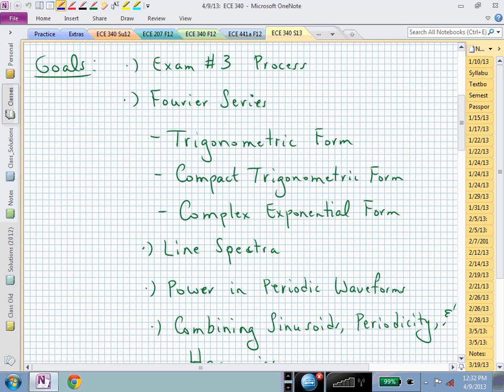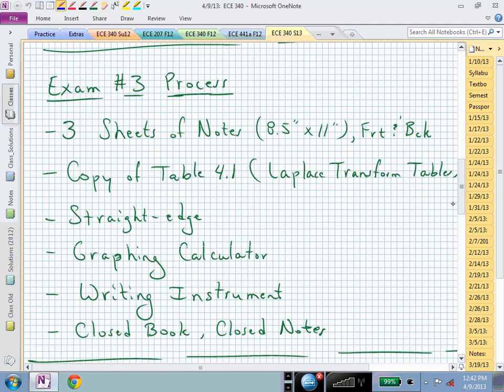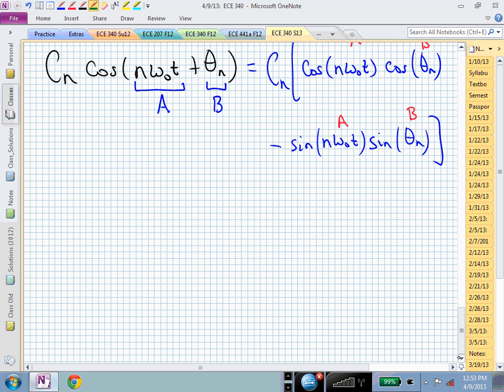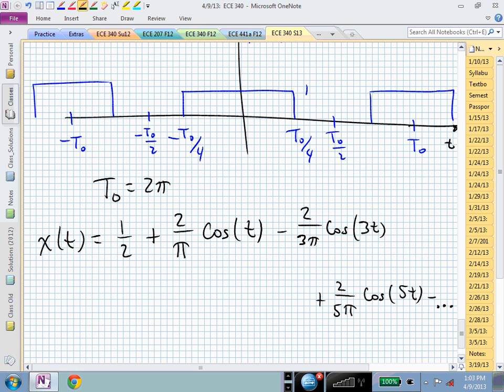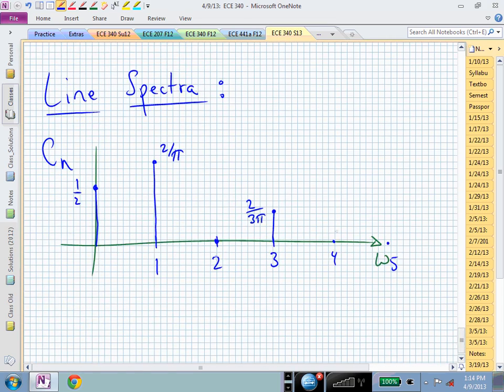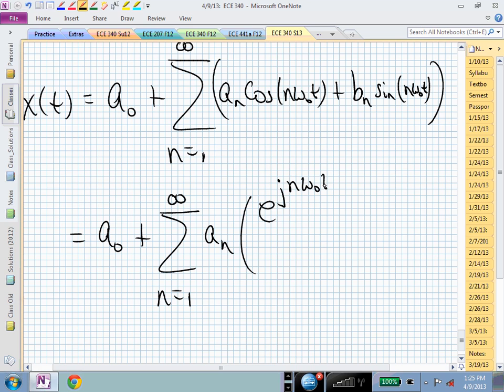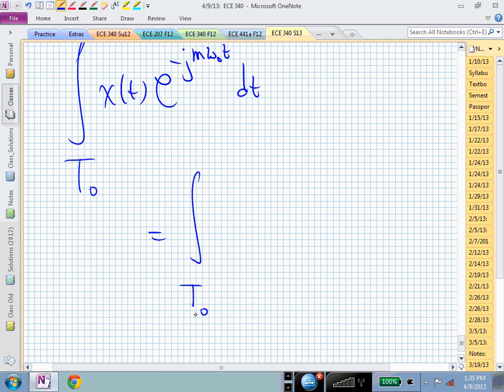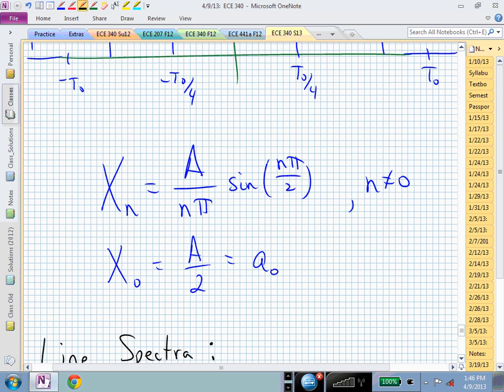ece340_vid_8.2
Trig, Compact Trig, and Complex Exponential Fourier Series

Timing (H:MM:SS):
0:00:00   Announcements (No need to watch Announcements)
0:02:40   Statement of Lecture Goals
0:12:30   Discussion of the Exam #3 Process (from Spring 2013)
0:13:59   Beginning of Lecture